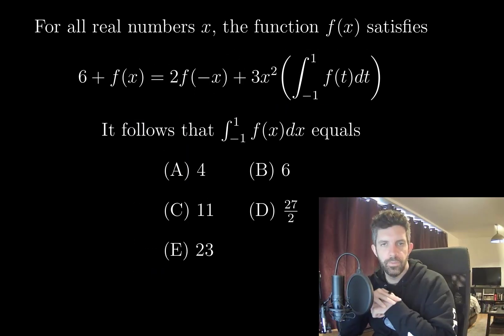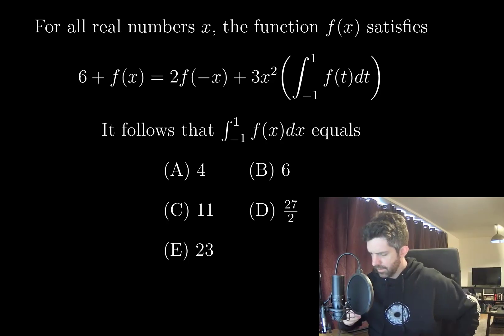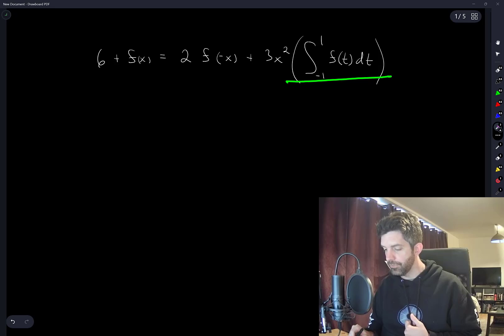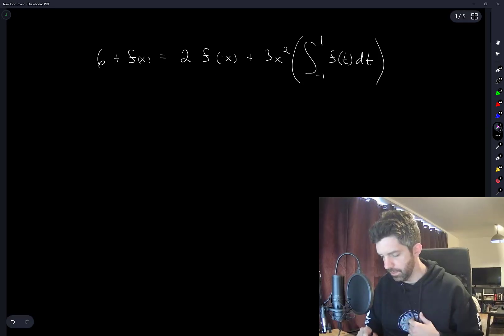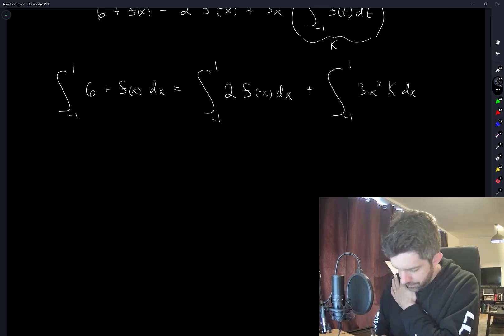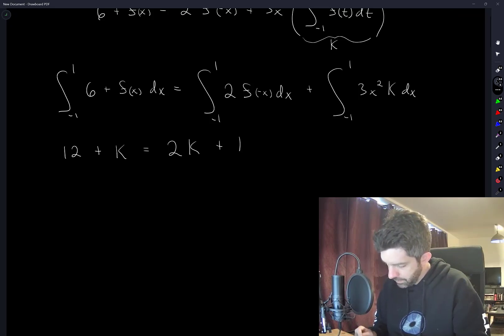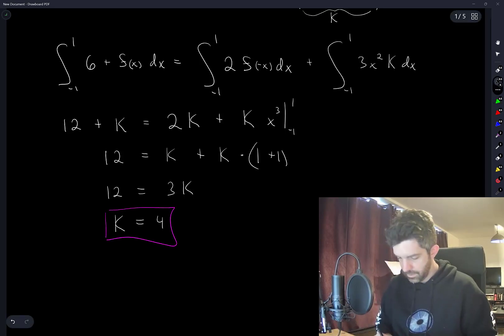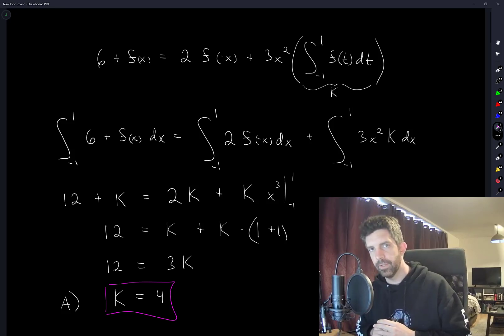An integral equation - Oxford Mathematics Admissions Test 2014